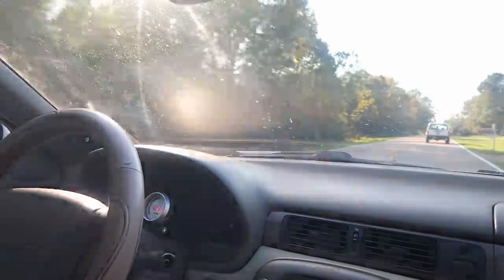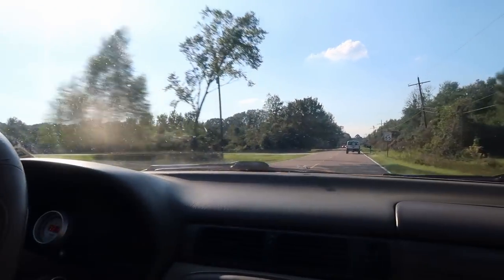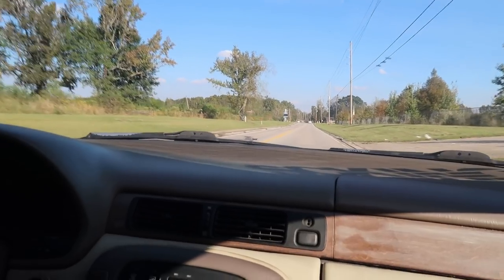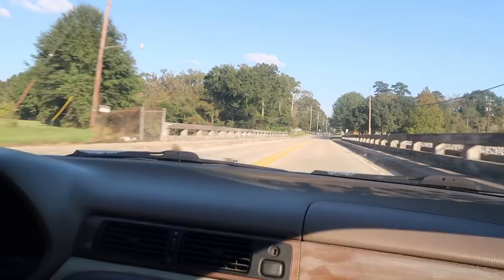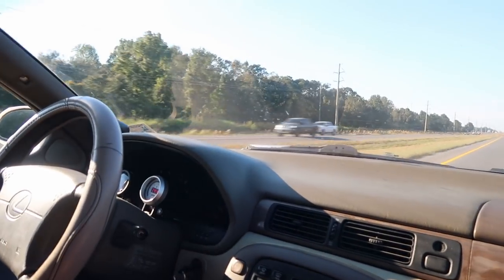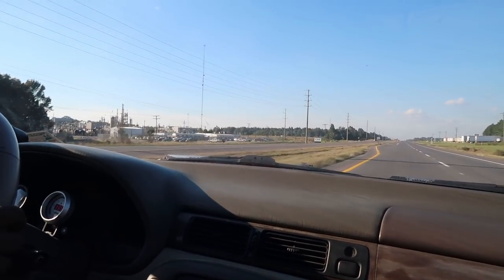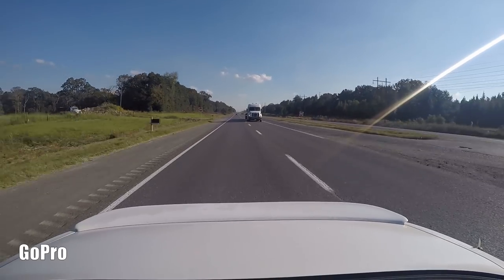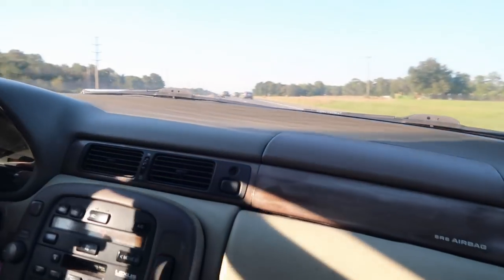Poor Man's Supra RETURNS! 800+ HP JZ Swapped SC400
The budget Supra RETURNS with a few more mods and a handful of HP! It was a better experience for me to ride in the JZ Swapped car rather than drive it. I got to really see how the car performs at its peak! HUGE props to Mikey for his bada** build!

Are you Lexi Proof?

Shoutout to Karl at Southern Motoring Solutions for building the engine and Steve at CNR Performance for the tune.

Song: Evan King - End This